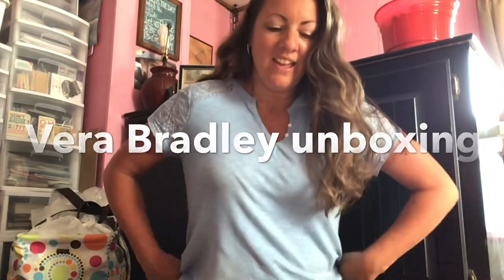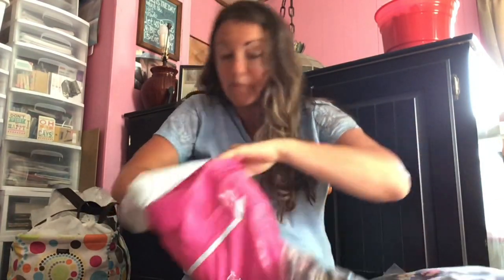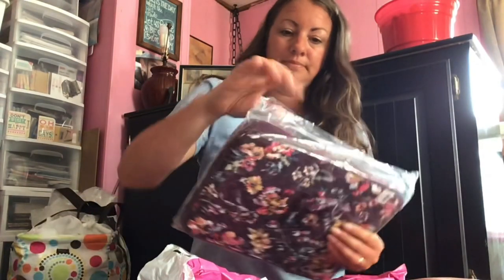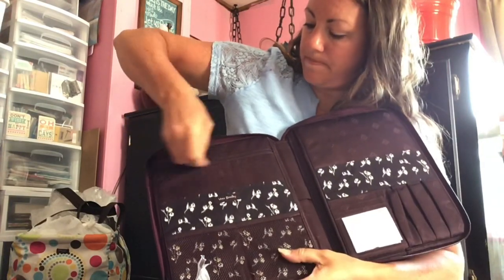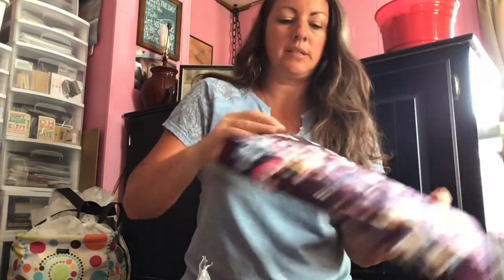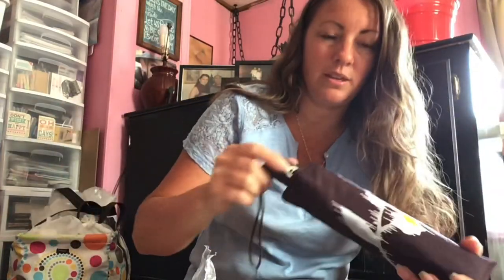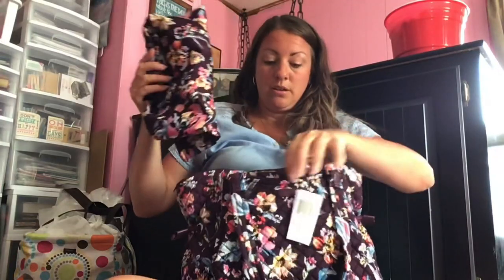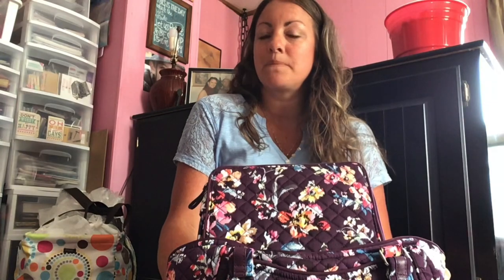Vera Bradley Haul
Vera Bradley Indiana Rose